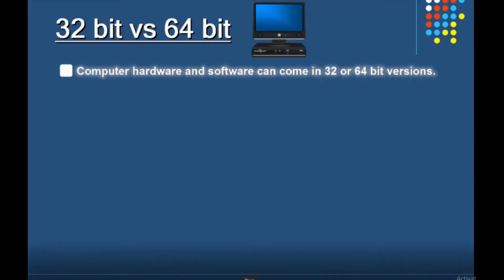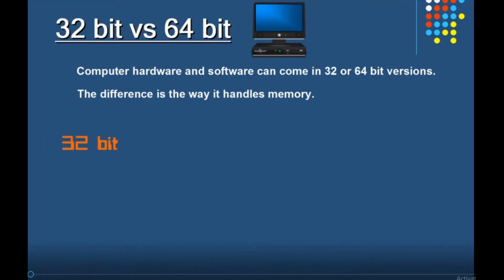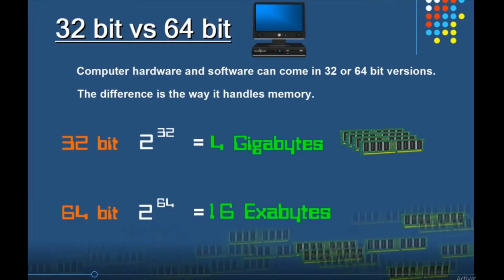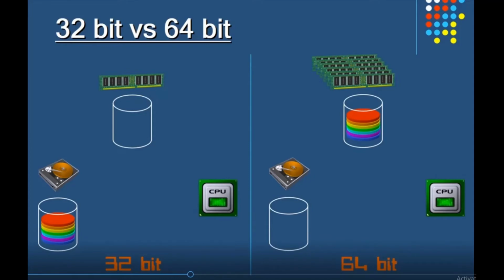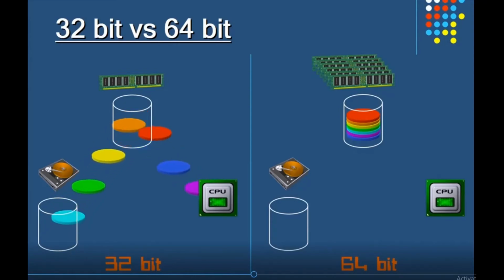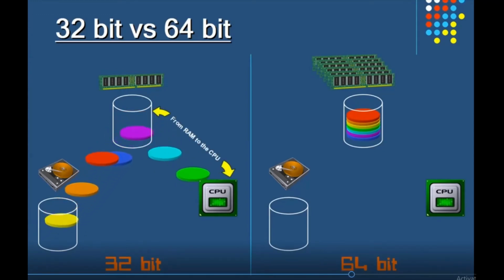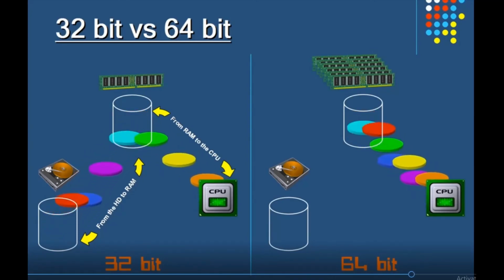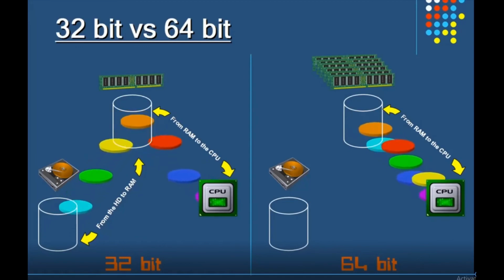32bit vs 64bit Hardware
Difference between 32bit vs 64bit

computer Hardware Tutorial for Beginners
Learn Computer Basic from Home